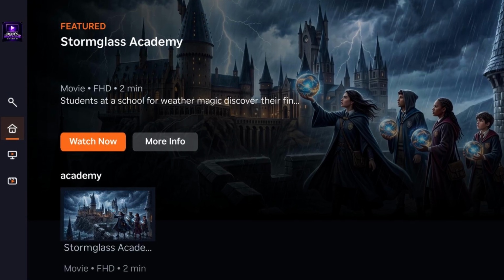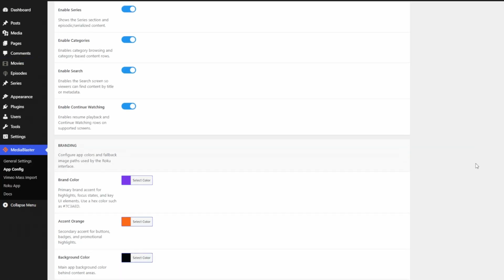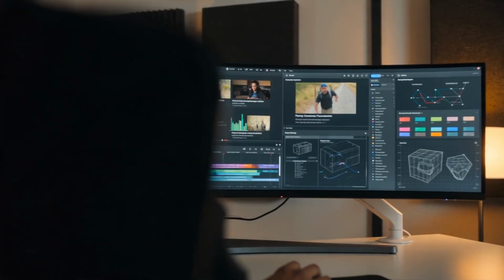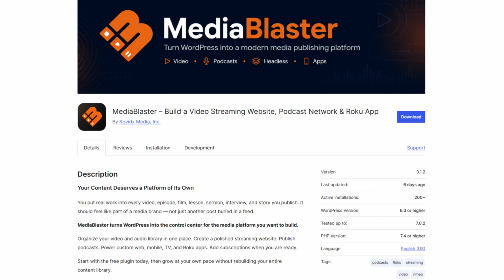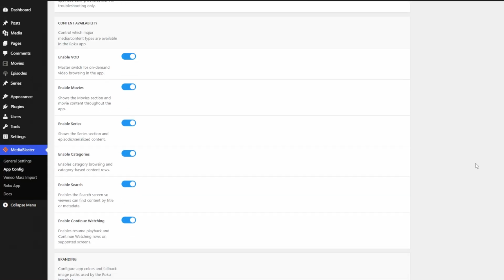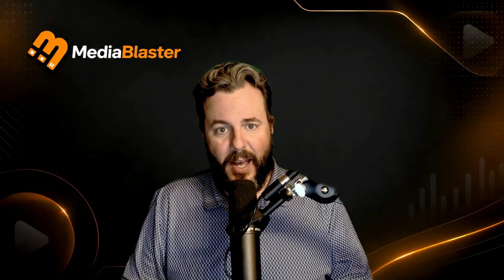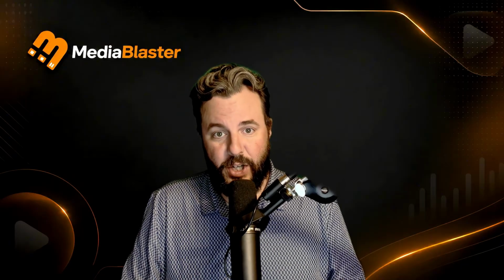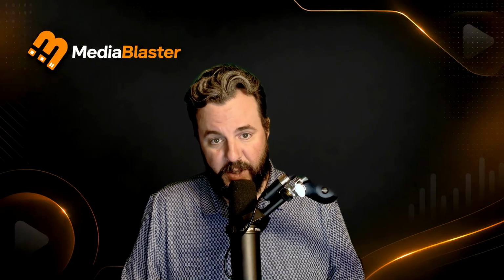Build a custom Roku TV app using WordPress in 2026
Learn how to build, test, and launch a custom Roku TV app without writing a single line of code using WordPress and MediaBlaster!

📌 Video Overview
Almost 10 years ago, I published a video showing how to build a Roku channel in 15 minutes. It became the most popular tutorial on my channel, but Roku development has changed significantly since then.

In this updated guide, I’ll show you step-by-step how to build a professional, custom-branded Roku app without coding. Manage all your movies, series, artwork, categories, and video links directly from your WordPress dashboard—no BrightScript programming required!

⏰ Timestamps

00:00 - Demo: Roku App Powered by WordPress
00:36 - Why Roku App Development Has Changed
01:19 - What "Building Without Code" Really Means
01:46 - How the WordPress + Roku System Works
02:30 - What You Need to Get Started
03:25 - Step 1: Installing the MediaBlaster Plugin
03:50 - Step 2: Adding Movies, Artwork & Video URLs in WordPress
04:33 - Real-Time Content Syncing in the Roku App
05:04 - Configuring App Branding, Logos & Navigation
05:43 - Step 3: Enabling Roku Developer Mode
06:22 - Step 4: Sideloading the App to Your Roku Device
06:57 - Step 5: Testing, Debug Console & Deep Linking
07:50 - Development App vs. Published App (Key Differences)
09:13 - 3 Common Misunderstandings About Roku App Creation
09:51 - Custom Development vs. Roku App Templates
10:29 - Who Is This System For?
11:05 - Recap & How to Get Started

🎮 How to Enable Roku Developer Mode
To test your app on a physical Roku device, enter this sequence on your Roku remote:

Home (Press 3 times)

Up (Press 2 times)

Right → Left → Right → Left → Right

This workflow is perfect for:

Filmmakers & Studios: Launch your own branded streaming channel.

Churches & Ministries: Broadcast sermons, live events, and media archives.

Course Creators & Educators: Share video lessons directly on smart TVs.

Independent Streaming Networks: Build free ad-supported or subscription-based platforms.